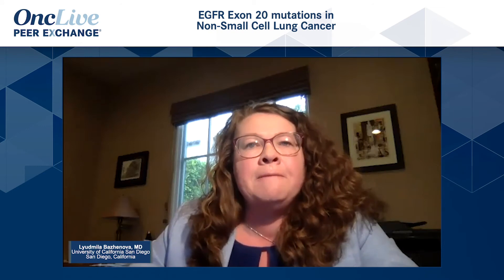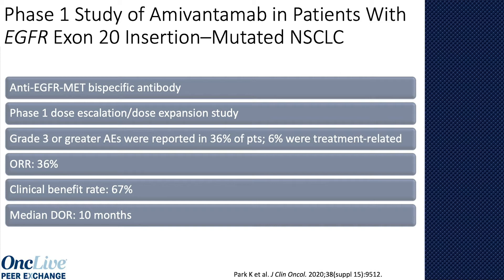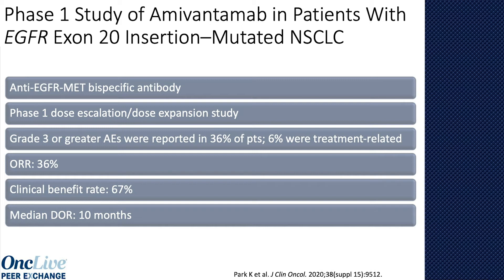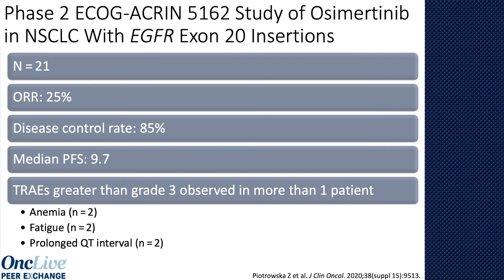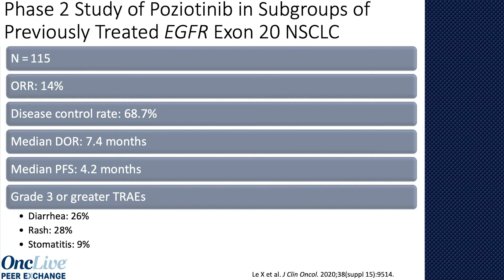EGFR Exon 20 Mutations in Non–Small Cell Lung Cancer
Lyudmila Bazhenova, MD, reviews EGFR exon 20 insertions and treatments being studied in this setting, including amivantamab, osimertinib, and poziotinib.